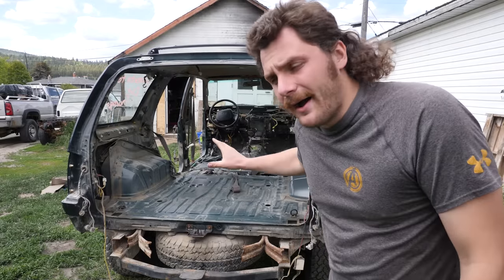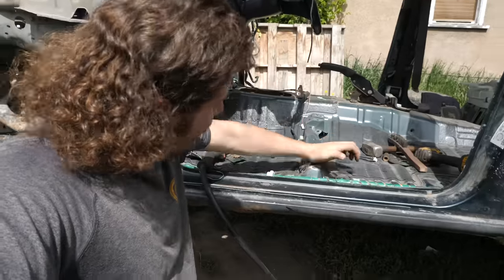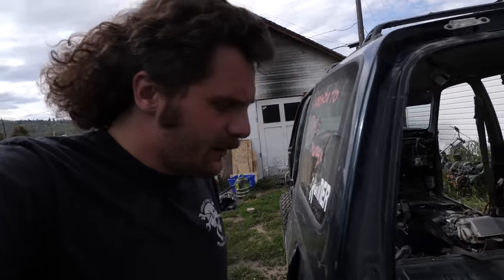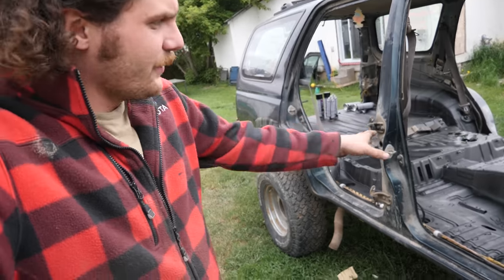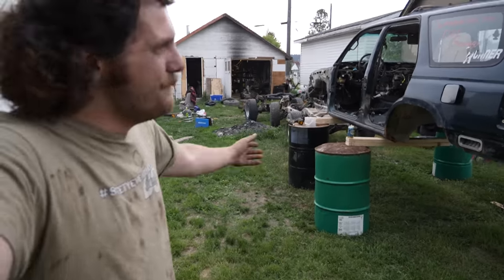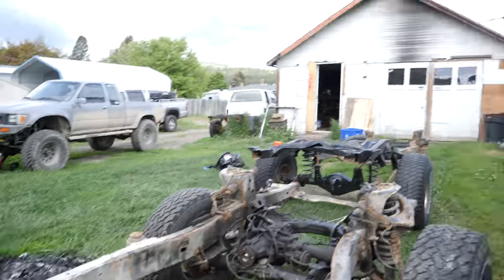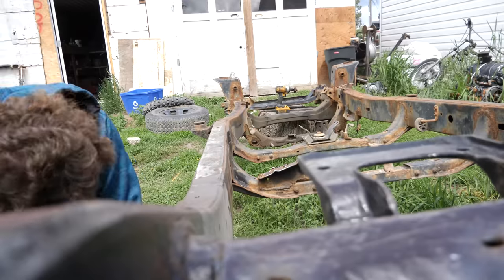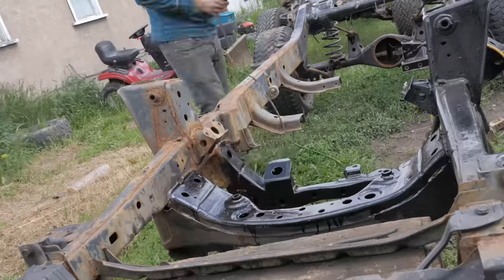How I Remove Body from Frame with OIL BARRELS? 3rd Gen 4Runner Build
This week we tackle repairing the floor in the 3rd Gen 4Runner, then I remove the body from it's frame!

- 1UZ-FE V8 Swap
- Manual Swap
- Dual Transfer Cases 2.23 x 4.7
- Solid Axle Swap / SAS
- Lunchbox Rear, E-Locker Front
- OME Rear Springs & Tundra shackles
- 37x12.5r17 Toyo MT Tires